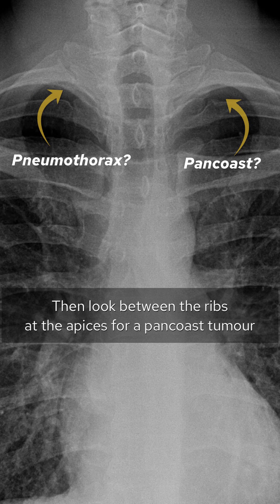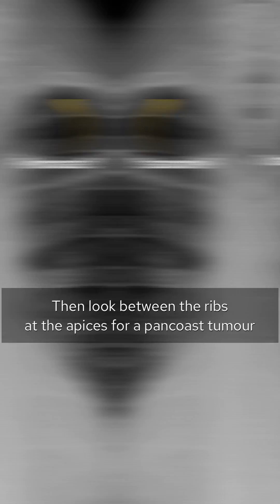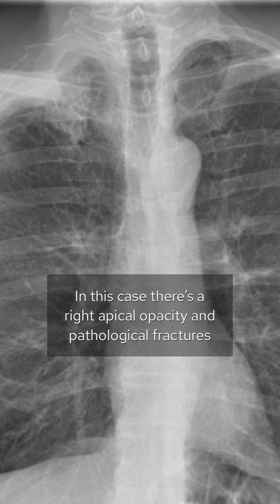Chest X-Ray Review Areas in 90 seconds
I can’t stress the importance enough of using a system to go through a chest X-Ray - I learnt this the hard way but without going through the same rigorous search pattern on every film you’re at risk of missing a really important finding.

I usually scan the film first looking for and evaluating any major abnormality then go through the following:

1. APICES: look for a pneumothorax and pancoast tumour - I do this first as these can be subtle
2. RIBS: zoom up and follow all the anterior ribs then follow all of the posterior and lateral ribs
3. CLAVICLE AND SCAPULA: whilst you’re zoomed up assess the clavicle and scapulae for fracture or bone lesion
4. VERTEBRAL BODIES: if you can see them assess the vertebral bodies for loss of height and density
5. MEDIASTINUM/HILAR REGIONS: use the mnemonic PATACAKE. Paratracheal region, Azygous contour, Tracheal deviation, Aortic contour and AP window, Carina splaying, Azygo-oesophageal recess, K-shaped hilar regions, Everything else (behind the heart, heart contour, pneumomediastinum)
6. PINBALL: like a pinball machine we’ve gone down the mediastinum then go down and look below the diaphragms for free gas and lung lesions before coming back round and following the lung peripheries for pleural or chest wall lesions
7. INVERT: inverting the film gives your eyes another chance to assess the film
8. SOFT TISSUES: look for any soft tissue mass or swelling

This routine has served me well - not saying you have to look at things in this order but you should certainly look to incorporate these review areas into your system!